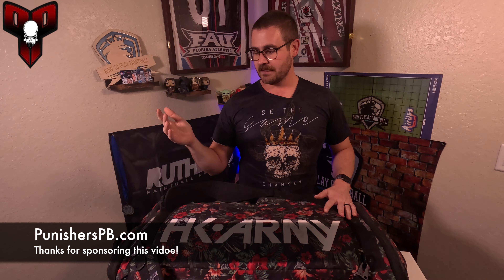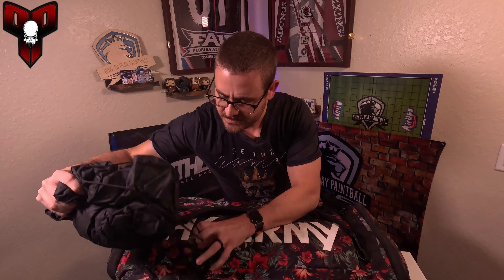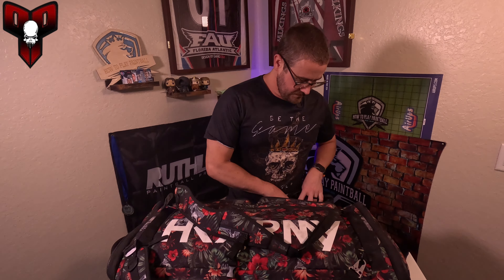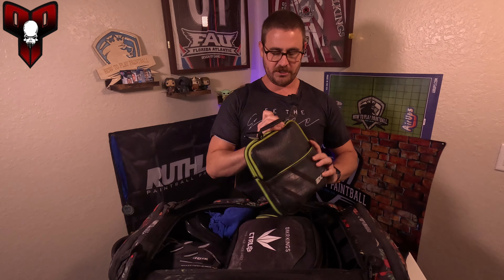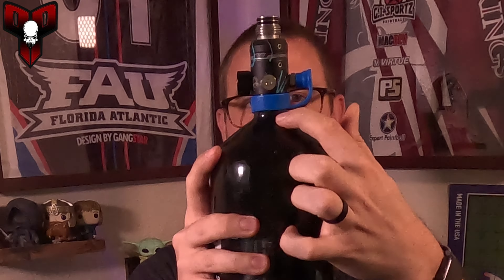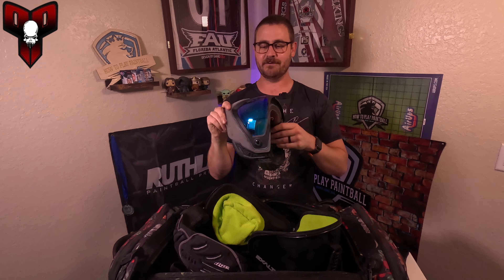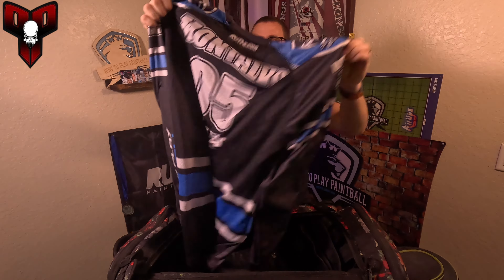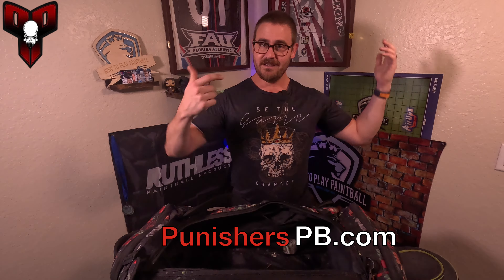My 2023 Gearbag!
What products do I have in my gearbag? Let's find out!

Sorry for the audio at some points breaking up a little. Not sure exactly what happened but I have an idea!

vvvvvvvvvvvvvv Check out some deals below!  vvvvvvvvvvvvvvvvvv
(Find the latest and greatest deals!)
(WatchLearnWin when you checkout helps me out!)